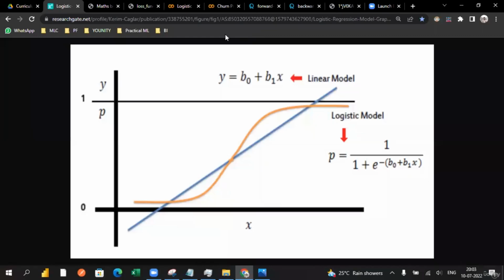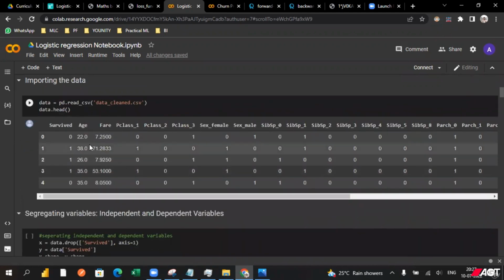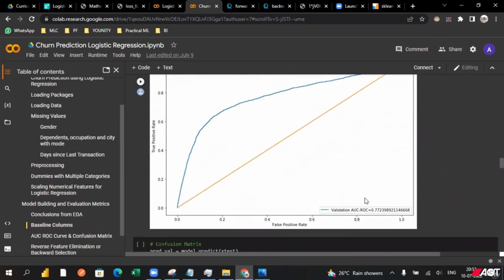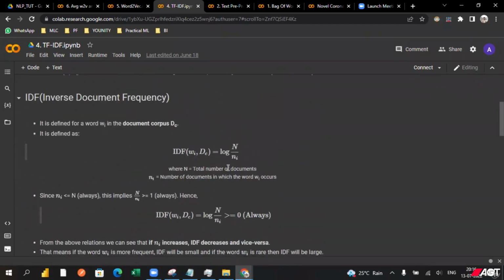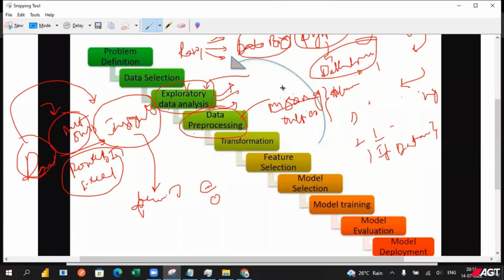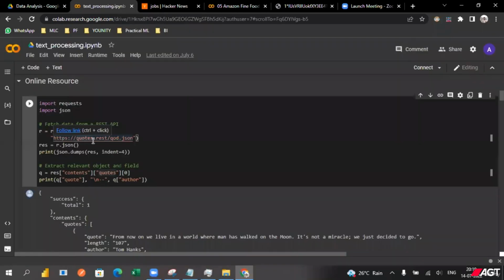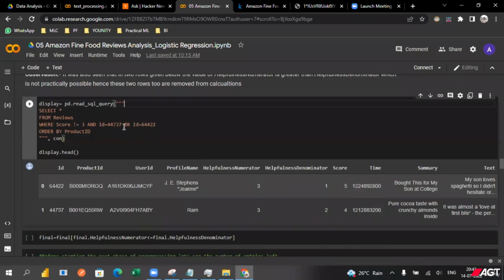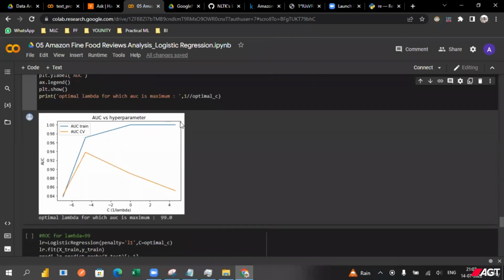How to Become a Machine Learning Engineer in 2025